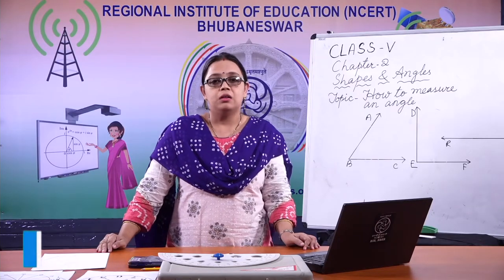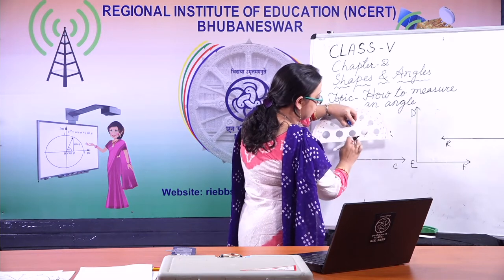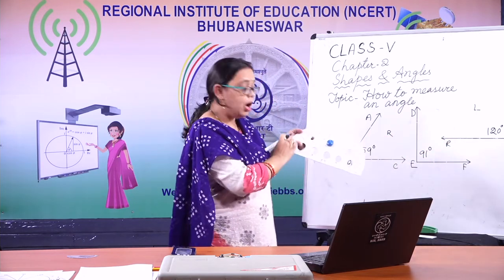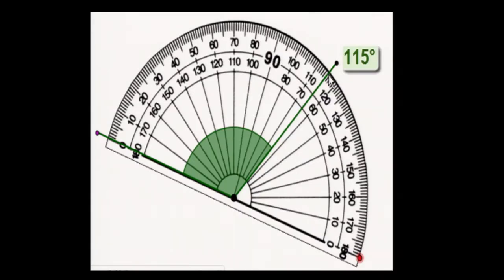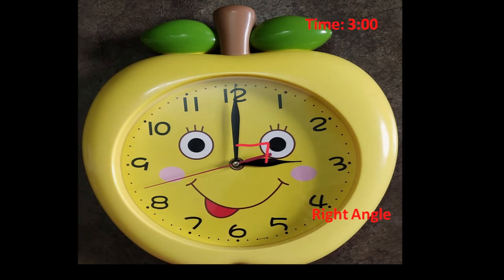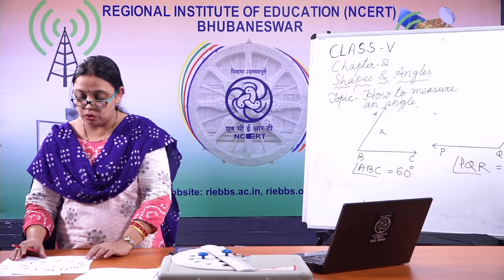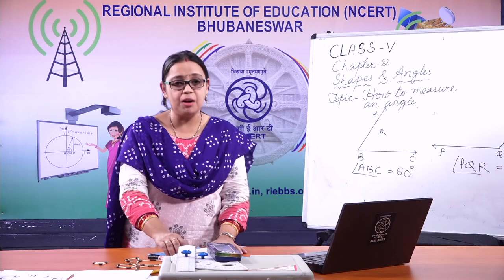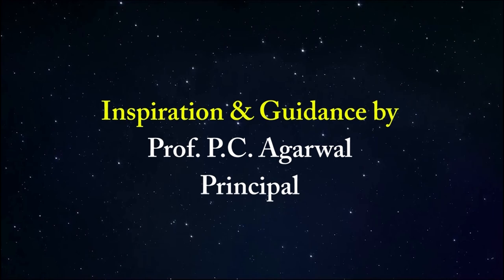Class 5 Maths Chapter 2 'Shapes and Angles' (full chapter) cbse ncert